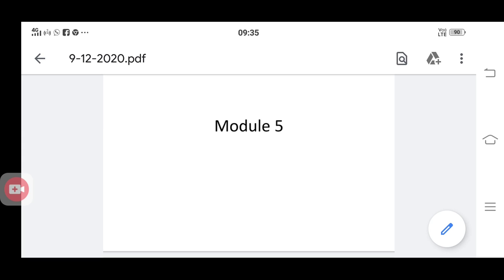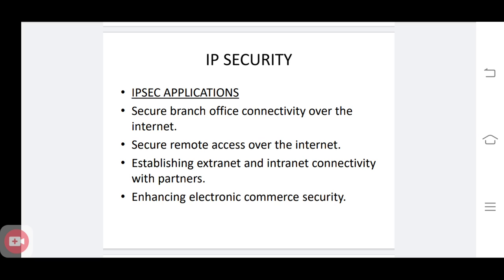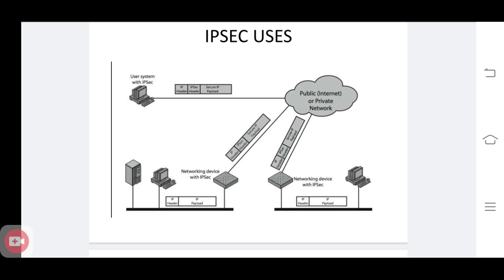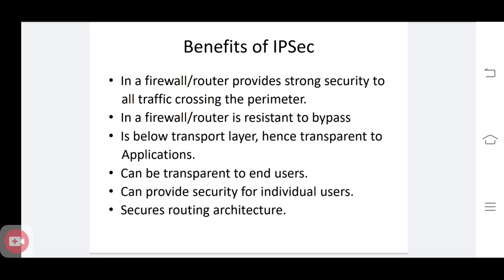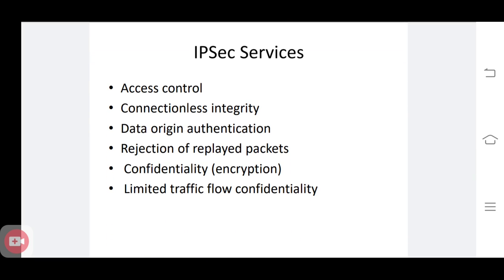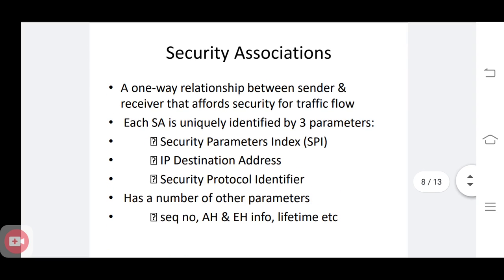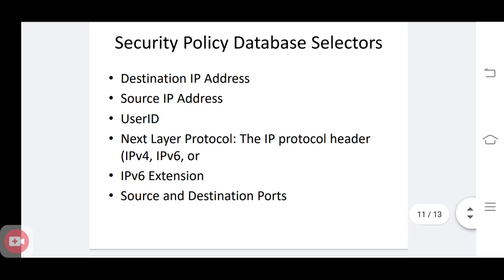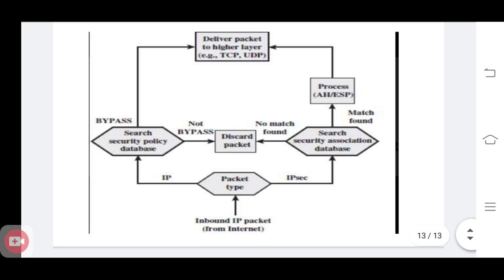IPSEC introduction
Screen Recorder